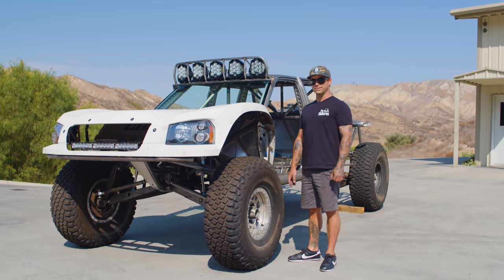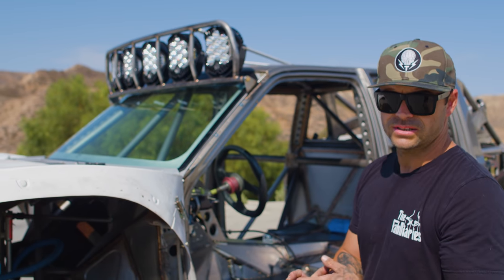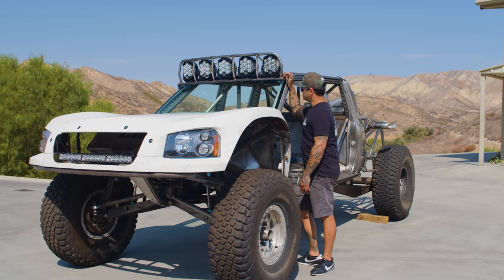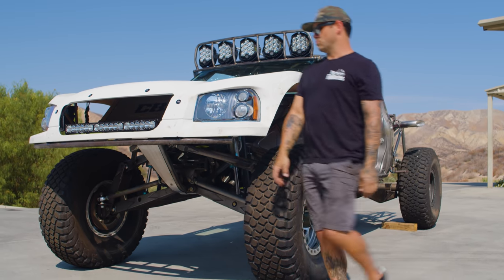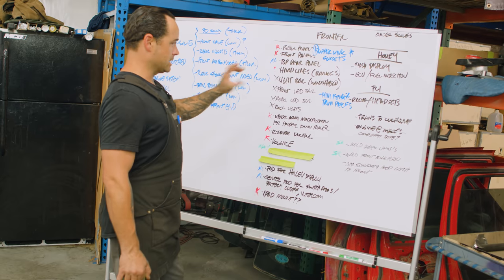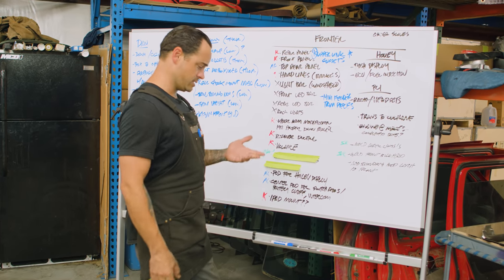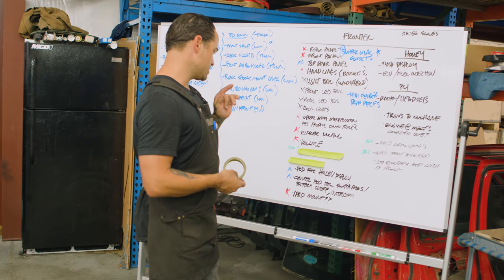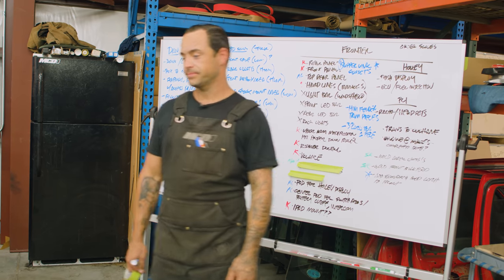Build Series | The Final Frontier Ep.2: Let There Be BAJA DESIGNS!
James' Frontier gets set up with a Baja Designs lighting package and an update on the work performed. We also go over the next set of whiteboard updates to look forward to!

Morgan Clarke Design  |  MCD1  |  Baja Designs